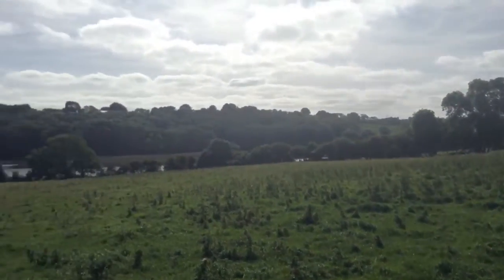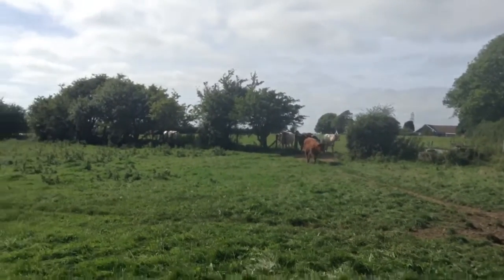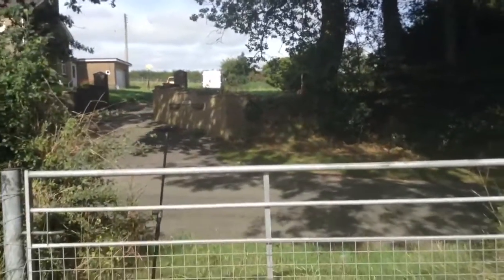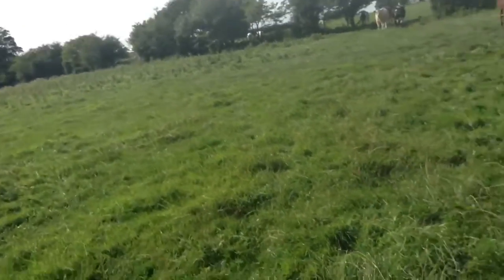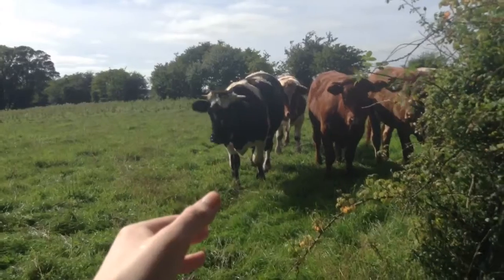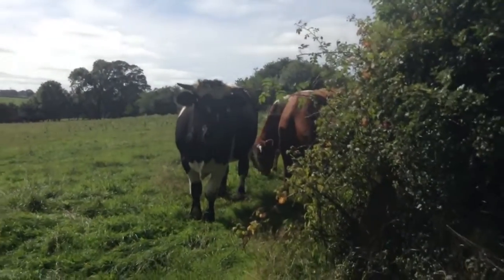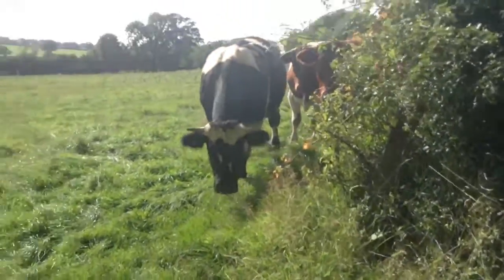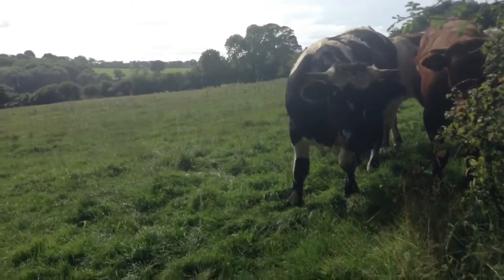In A Field With Some Cows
Hey everyone, so today I was going to do a regular vault tutorial, but just before I was about to start, the cows came out of the blue, and decided to join the show, so I decided to mess around with them to see what they would do, so if you enjoyed in any shape or form, then, you know what to do ;) later out peeps xD stay tuned...

P.s they didn't do anything lol, apart from converge on me, as a pose to get out of our field!